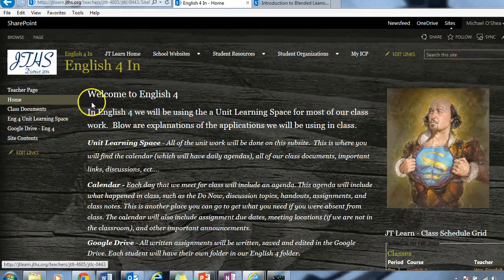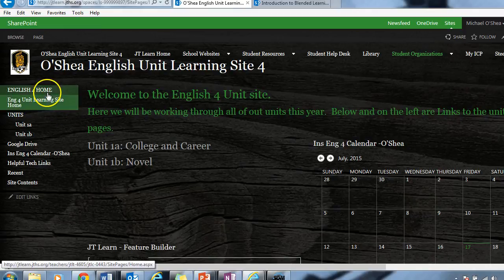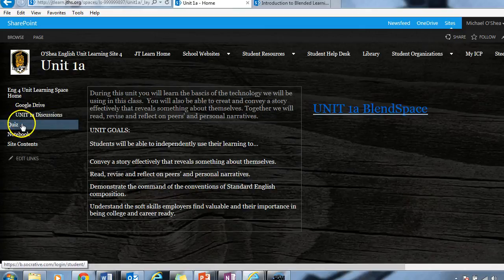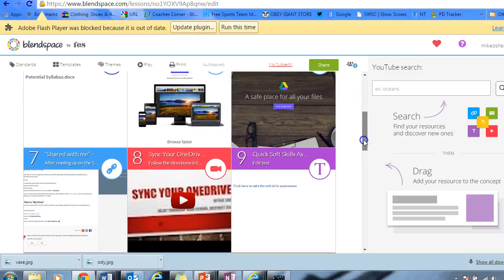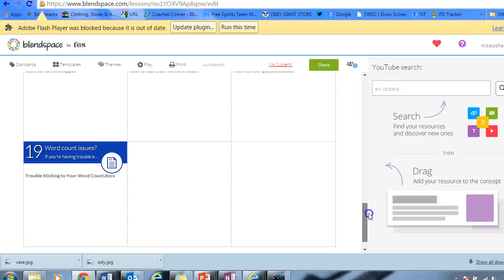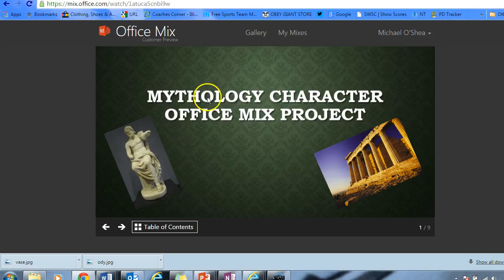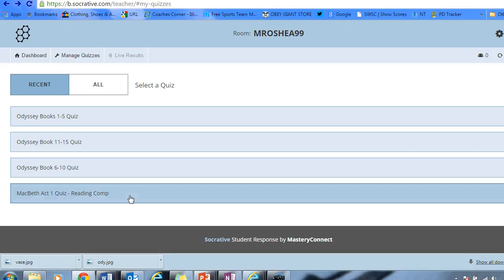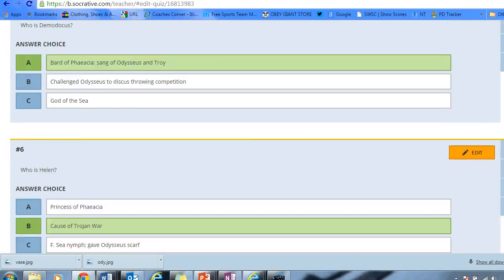O'Shea Module 7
Blended LMS and Assessments